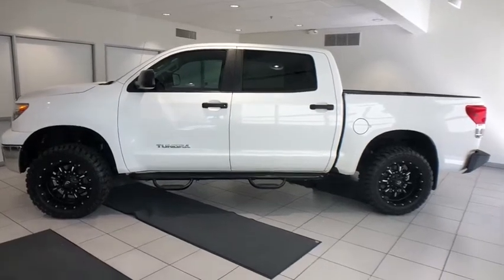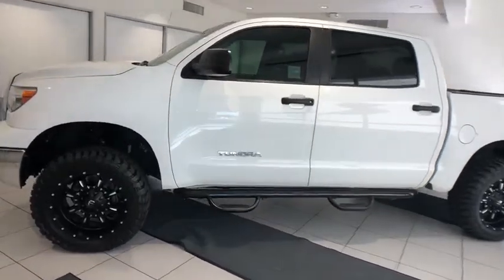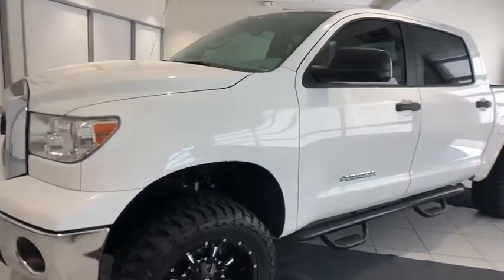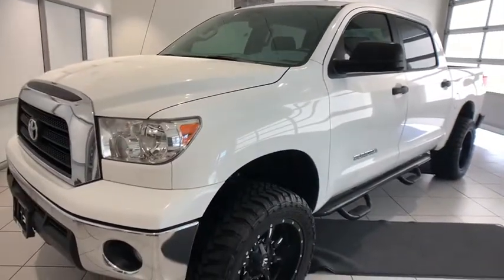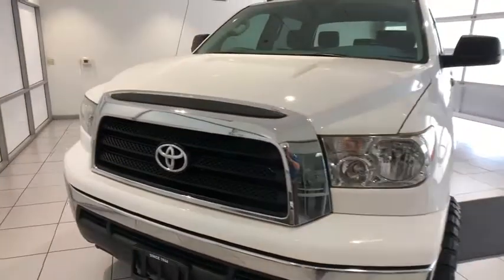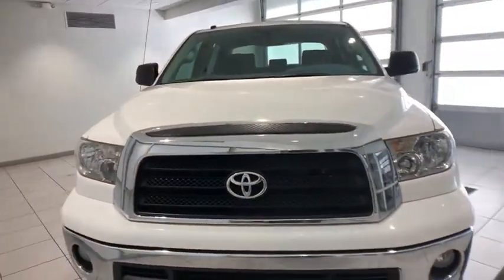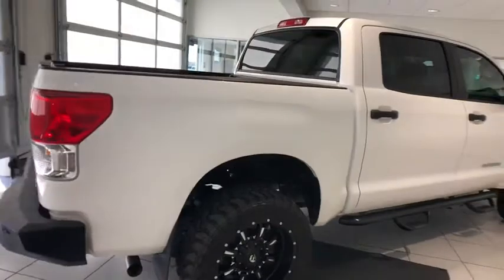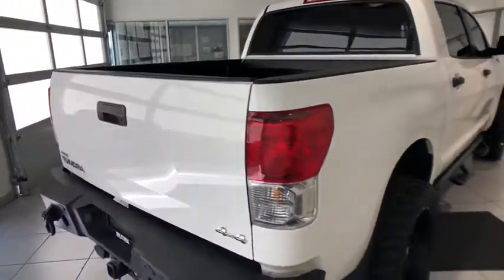2013 Toyota Tundra Redding, Eureka, Red Bluff, Chico, Sacramento, CA DX048654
Used 2013 Toyota Tundra available in Redding, California at Lithia Chevrolet Redding. Servicing the Eureka, Red Bluff, Chico, Sacramento, CA area.
2013 Toyota Tundra CrewMax 4.6L V8 6-Spd AT - Stock#: DX048654 - VIN#: 5TFDM5F1XDX048654

JUST REPRICED FROM $33200. GREAT MILES 44515! Tundra trim. Bed Liner Trailer Hitch Dual Zone A/C 4x4 AM/FM STEREO W/CD/WMA/MP3 PLAYER CONVENIENCE PKG TOW PKG BEDLINER W/O DECK RAIL SYSTEM. CLICK ME! KEY FEATURES INCLUDE: 4x4 Dual Zone A/C Keyless Entry Privacy Glass Child Safety Locks Heated Mirrors Electronic Stability Control. OPTION PACKAGES: TOW PKG hitch receiver trailer brake controller prewire 4.1 axle ratio TOW/HAUL mode switch trans temp gauge supplemental trans cooler 7-pin connector HD battery engine oil cooler 170 amp alternator AM/FM STEREO W/CD/WMA/MP3 PLAYER (6) speakers integrated SiriusXM satellite radio Bluetooth capability aux & USB audio inputs w/iPod connectivity CONVENIENCE PKG auto-dimming mirror w/compass HomeLink universal transceiver fog lamps BEDLINER W/O DECK RAIL SYSTEM. Toyota Tundra with SUPER WHITE exterior and GRAPHITE interior features a 8 Cylinder Engine with 310 HP at 5600 RPM*. EXPERTS ARE SAYING: Edmunds.coms review says The 2013 Toyota Tundra remains a capable workhorse among full-size pickups.. AFFORDABLE TO OWN: Was $33200. BUY FROM AN AWARD WINNING DEALER: Are you browsing other Mt. Shasta or Red Bluff Chevrolet dealerships? Dont buy until you visit Lithia Chevrolet of Redding. Our inventory includes the popular Chevy Cruze the versatile Chevy Suburban and the powerful Chevy Silverado pickup truck. Browse our entire inventory of cars trucks and SUVs. Pricing analysis performed on 2/19/2020. Horsepower calculations based on trim engine configuration. Please confirm the accuracy of the included equipment by calling us prior to purchase.